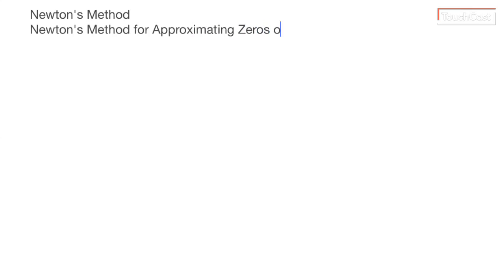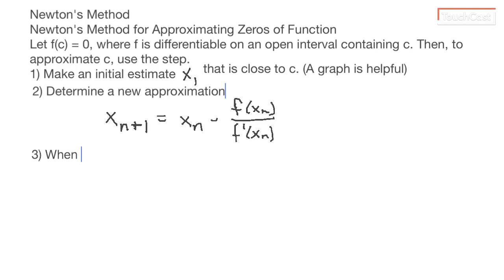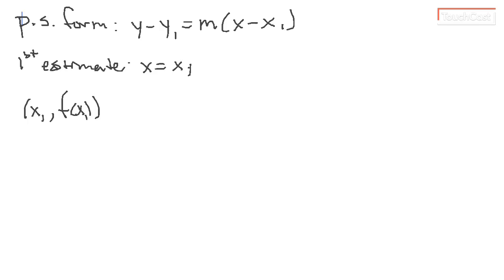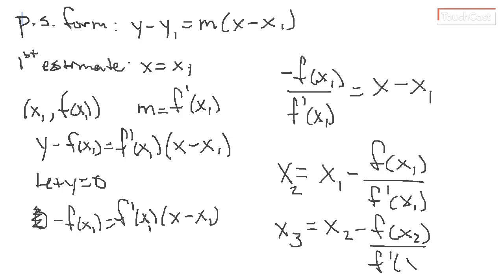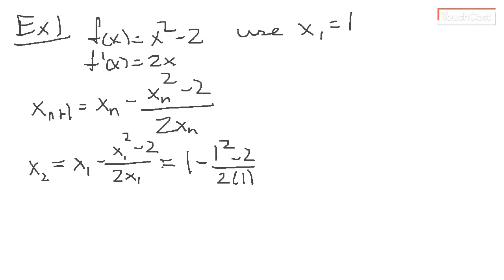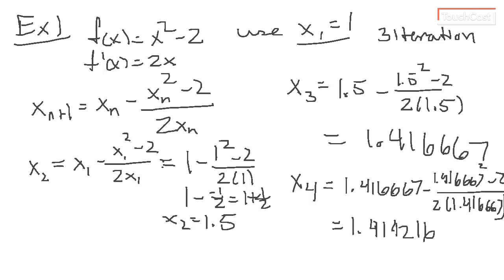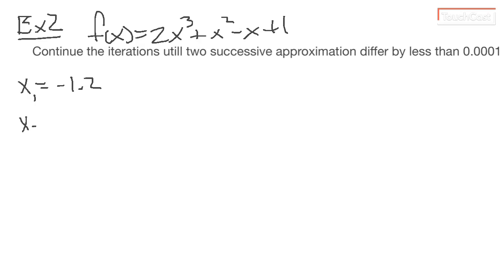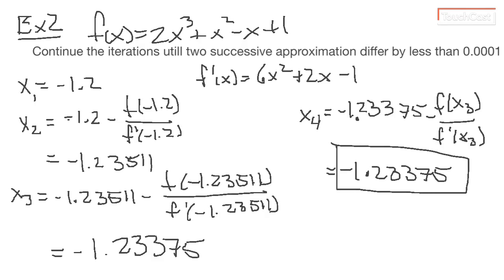Newton's Method part 1